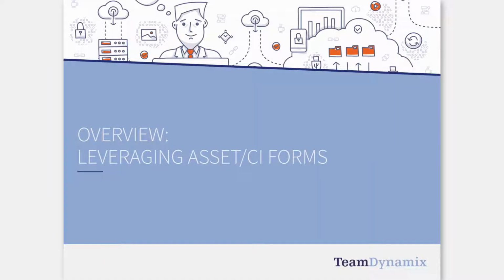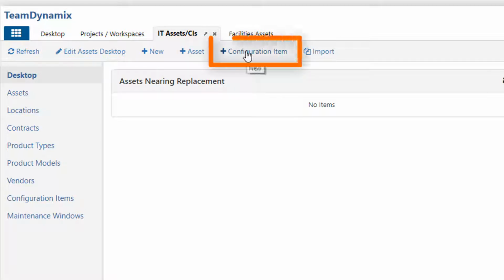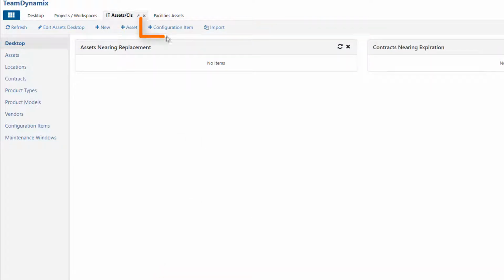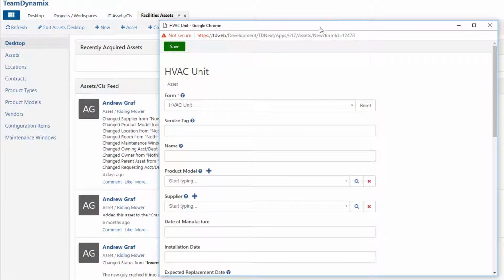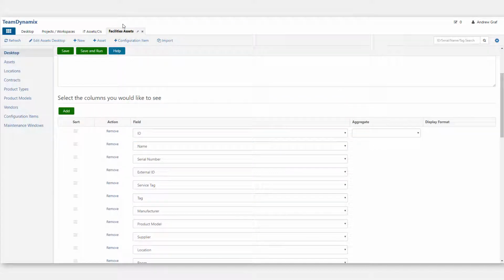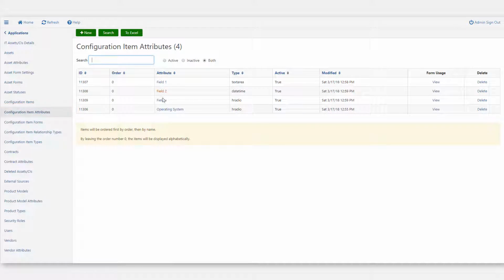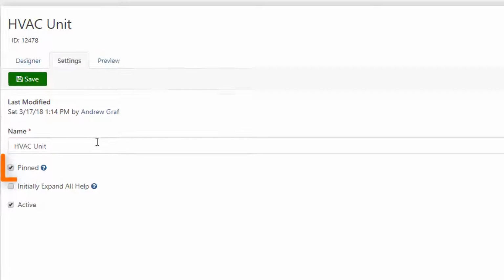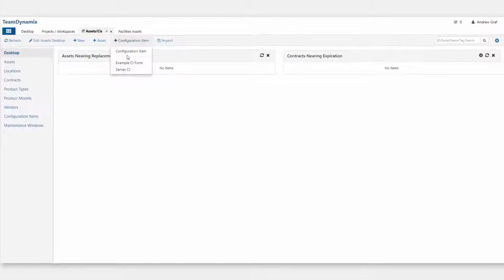10.1: Leveraging Asset & CI Forms